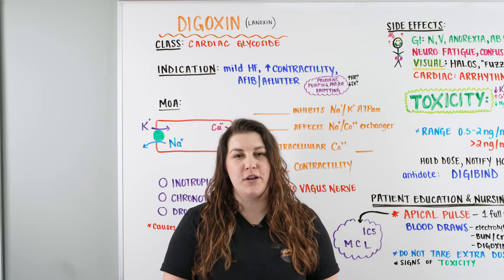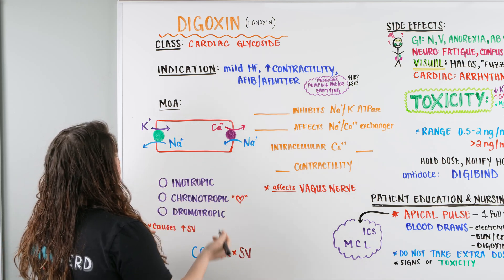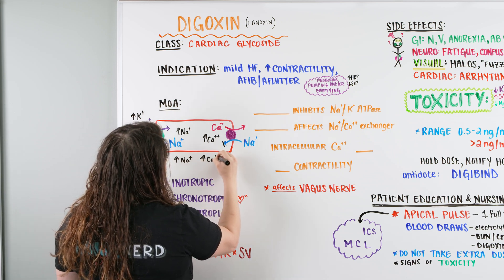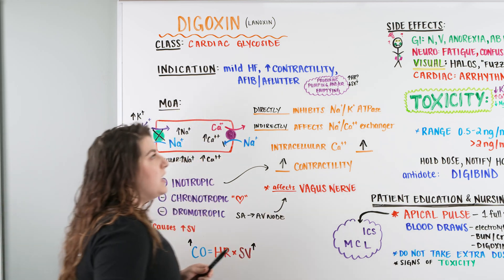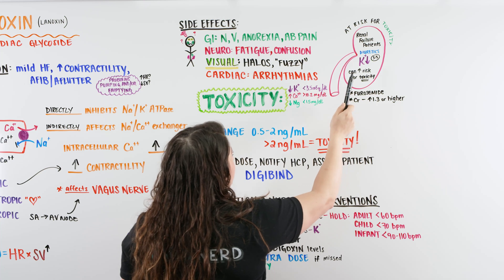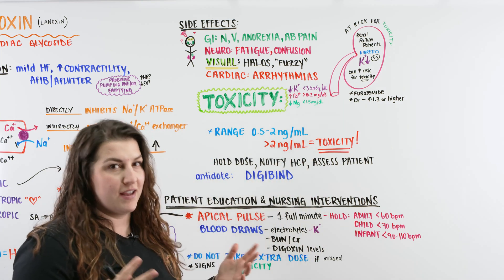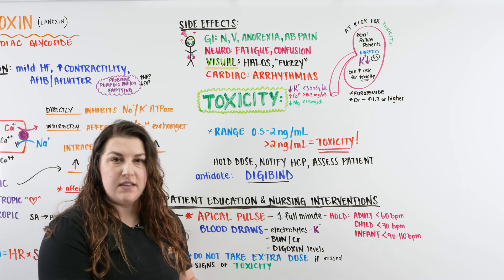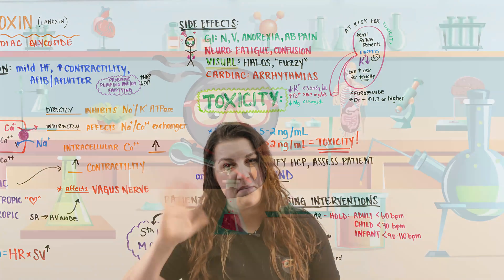Digoxin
Ninja Nerds!
In this lecture Professor Kristin Beach, MSN, BSN, RN will be presenting on Digoxin (Lanoxin). To see what we will be talking about, please see the chapters below in the table of contents. We hope you enjoy this lecture and be sure to support us below!

Table of Contents:
0:00 Lab
0:22 Digoxin - Class, Indication, MOA
4:42 Defining Inotropic, Chronotropic, Dromotropic
5:49 Side Effects & Toxicity
10:12 Patient Education & Nursing Interventions
12:47 Comment, Like, SUBSCRIBE!